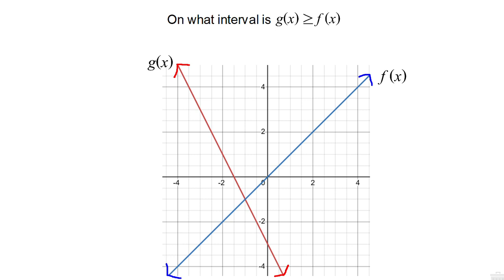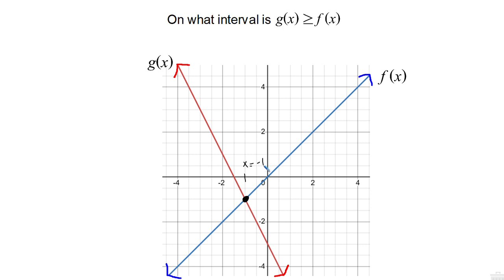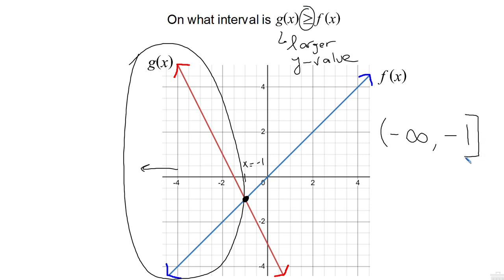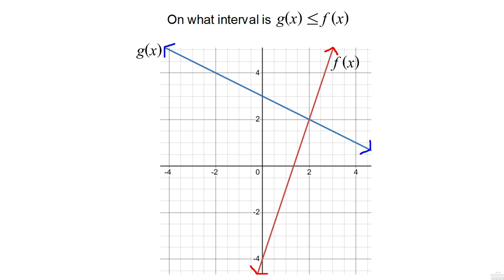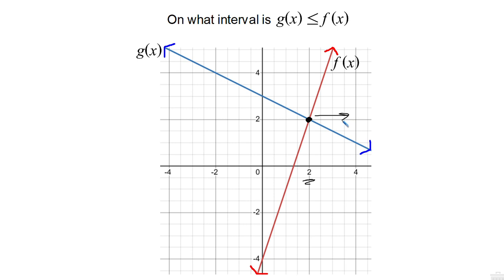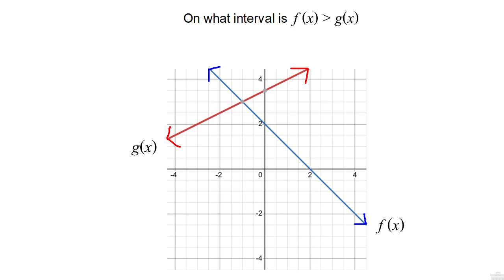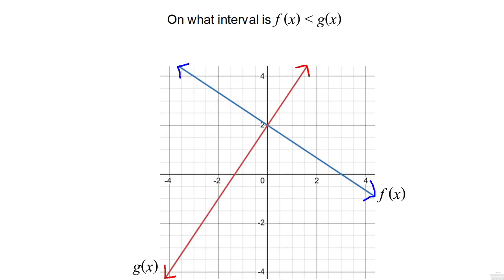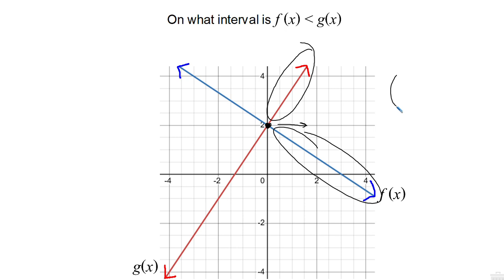Determining when f(x) is greater than or less than g(x) from a graph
When is one function greater than or less than another?